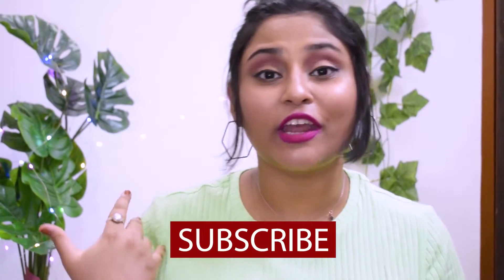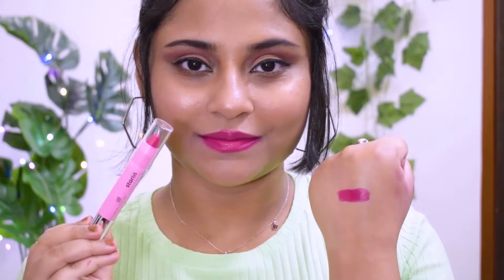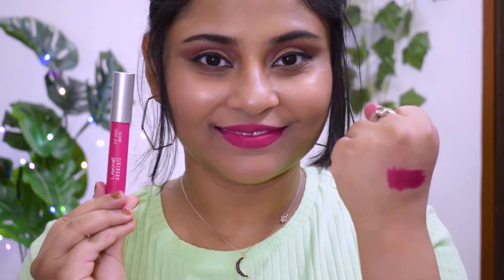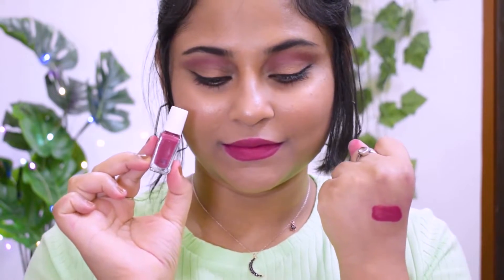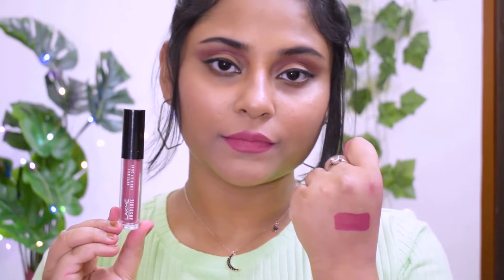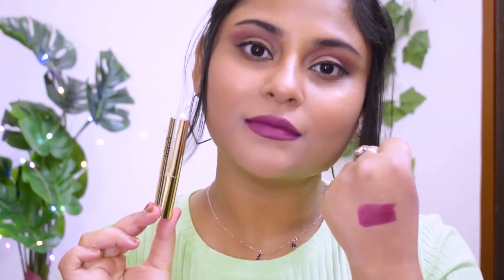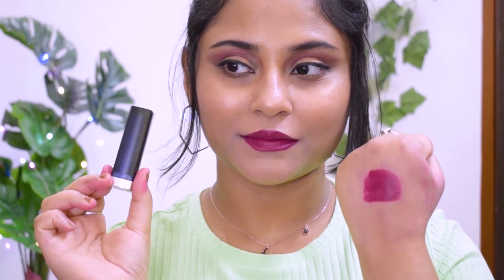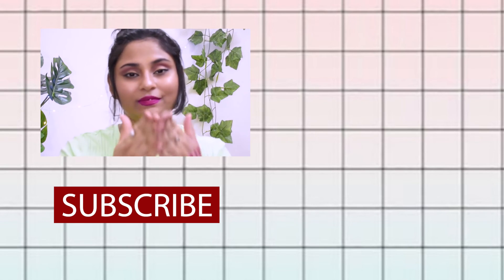TOP 10 BEST PINK/BERRY/PLUM/MAGENTA LIPSTICKS IN INDIA | Lakme, Maybelline, Nykaa |Debalina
*DARK & LIGHT* TOP 10 BEST AFFORDABLE PINK LIPSTICKS IN INDIA | Lakme, Maybelline|Debalina

A collection of affordable drugstore pink lipsticks for all skintone.

🔥 PREVIOUS VIDEO • 6 FACE MASK FOR CLEAR GLOWING SKIN| Nykaa Clay Mask, Loreal Clay Mask, Innisfree Capsule| Debalina

👑 8 BEST BROWN LIPSTICKS EVERY INDIAN SKIN TONE MUST HAVE BUT NO ONE TELLS YOU | Debalina

▷ Products •

1. Maybelline New York Color Show Intense Crayon - Vibrant Violet (shade not available online)
2. Biotique Natural Makeup Starlit Moisturising Lipcolor - Carnation Angel (shade not available online)
3. Lakme Absolute Lip Pout Matte Lip Color - Pink Fantasy
4. Lakme Enrich Lip Crayon - Mauve Magic
5. MyGlamm LIT 2 In 1 Liquid Matte Lipstick - Funny Gurl
6. Nykaa Matte To Last! Mini Liquid Lipstick - Boho 16
7. Lakme Absolute Matte Melt Liquid Lip Color - Rose Love
8. Nykaa Paintstix! Lip Crayon - Smell the Rosé 15
9. Lakme Absolute Matte Ultimate Lip Color with Argan Oil - Delicious Plum
10. Maybelline New York Color Sensational The Loaded Bolds Lipstick - 15 Berry Bossy